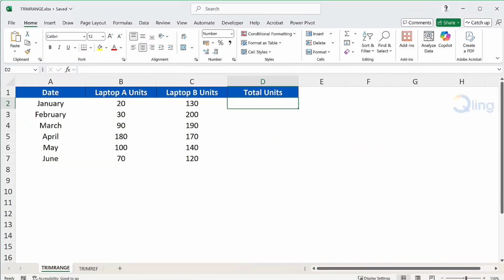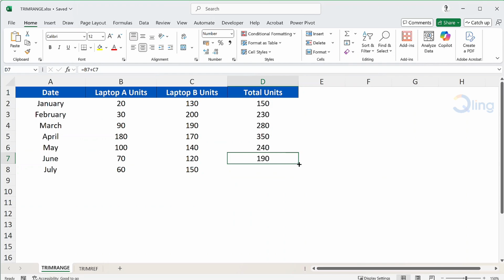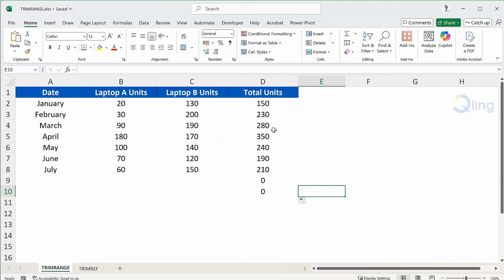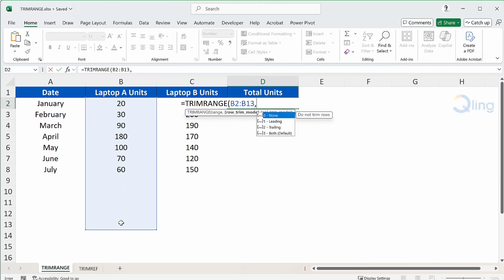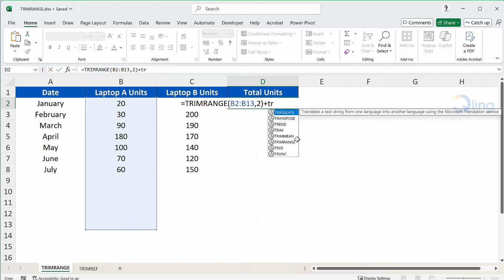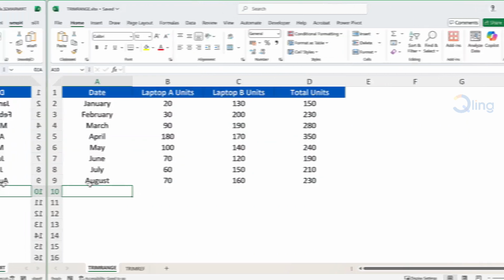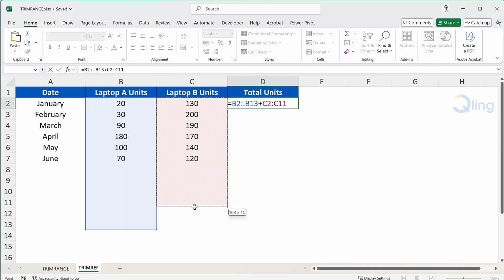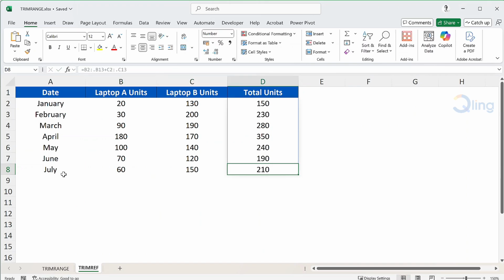Excel Just Got Smarter: Master TRIMRANGE & TRIMREF in Minutes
Excel’s latest game-changing features — TRIMRANGE and TRIMREF! If you’re tired of constantly copying formulas or struggling with expanding data ranges, then TRIMRANGE and TRIMREF are the perfect solution for you..

In this tutorial, I'll walk you through how these powerful new functions can simplify the way you work in Excel.

✅ Learn when to use TRIMRANGE and. TRIMREF
✅ See real-life examples to understand how they work
✅ Say goodbye to manual formula adjustments!

Both TRIMRANGE and TRIMREF are super simple to use and will transform the way you manage data in Excel!

00:00 - Introduction
00:39 - Limitations of working with formulas without TRIMRANGE and TRIMREF
01:52 - How to write formulas using the TRIMRANGE function?
03:57 - How to write formulas using the TRIMREF function?